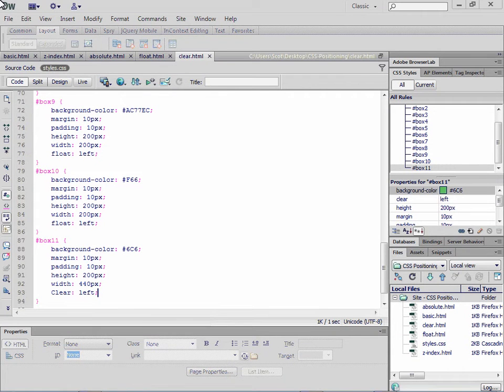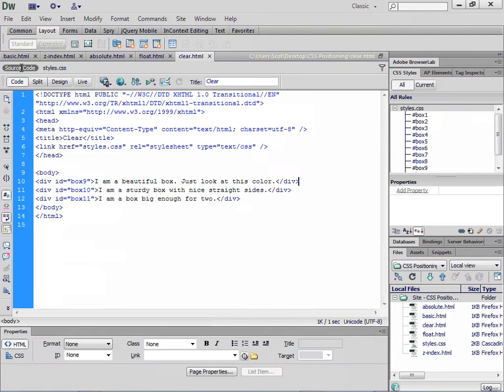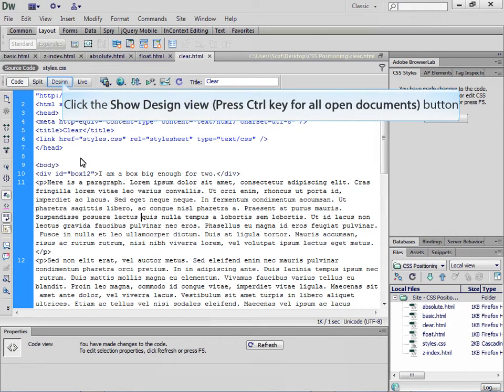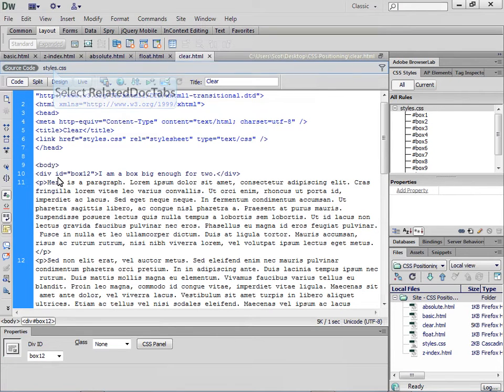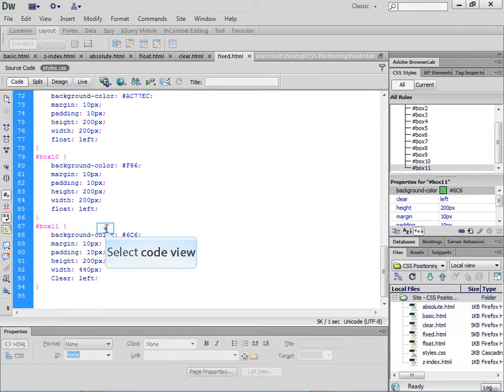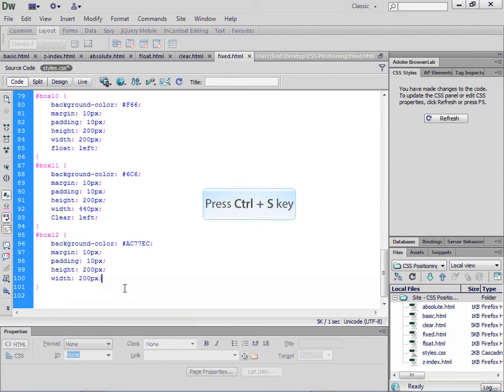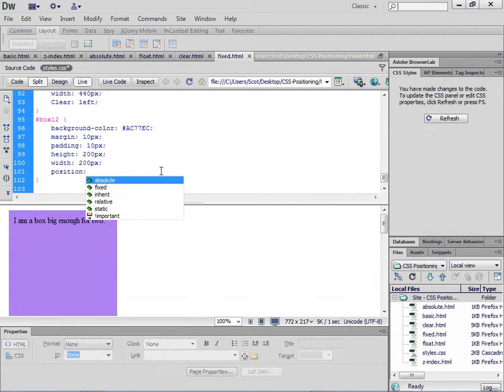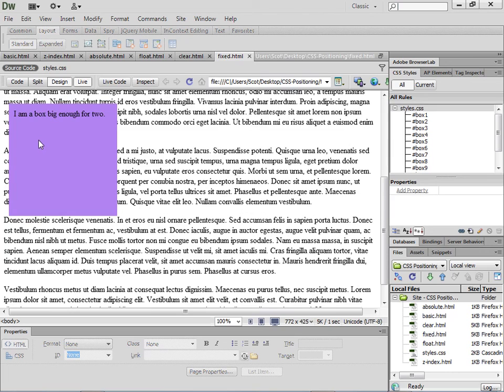CSS Positioning Part 6 - Fixed